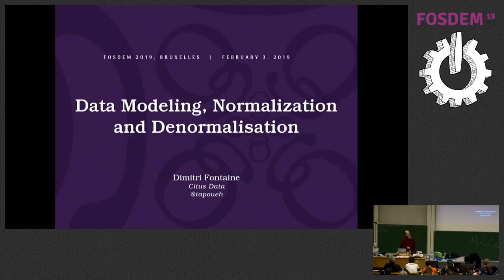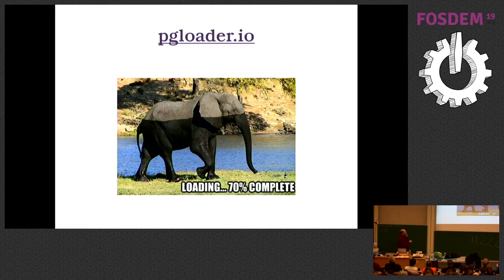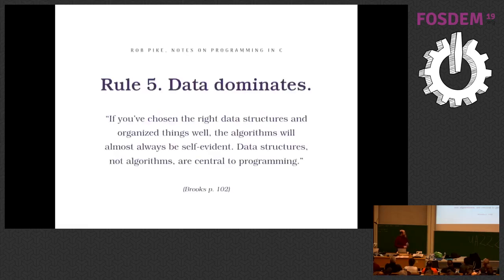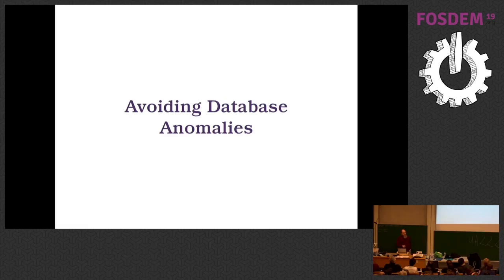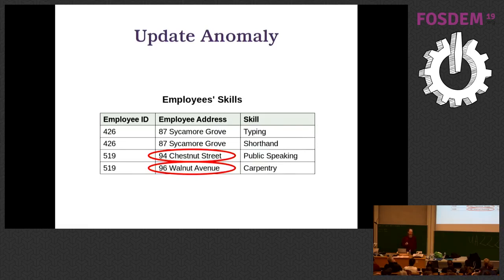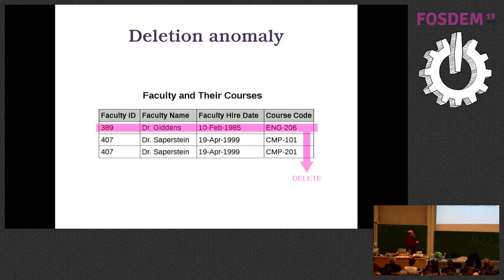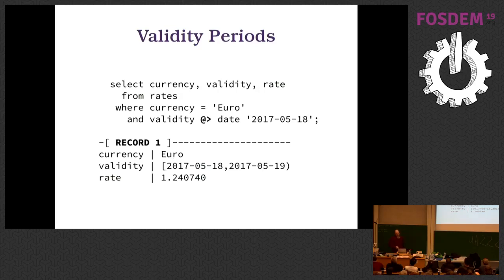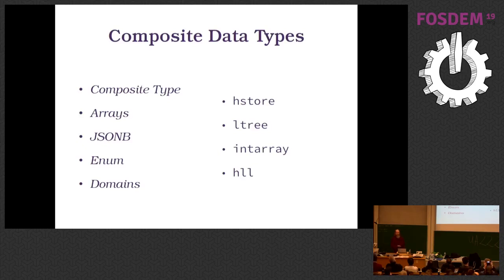Data Modeling, Normalization and Denormalization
by Dimitri Fontaine

As a developer using PostgreSQL one of the most important tasks you have to deal with is modeling the database schema for your application. In order to achieve a solid design, it’s important to understand how the schema is then going to be used as well as the trade-offs it involves.

As Fred Brooks said: “Show me your flowcharts and conceal your tables, and I shall continue to be mystified. Show me your tables, and I won’t usually need your flowcharts; they’ll be obvious.”

In this talk we're going to see practical normalisation examples and their benefits, and also review some anti-patterns and their typical PostgreSQL solutions, including Denormalization techniques thanks to advanced Data Types. As a developer using PostgreSQL one of the most important tasks you have to deal with is modeling the database schema for your application. In order to achieve a solid design, it’s important to understand how the schema is then going to be used as well as the trade-offs it involves.

In this talk we're going to see practical normalisation examples and their benefits, and also review some anti-patterns and their typical PostgreSQL solutions, including Denormalization techniques thanks to advanced Data Types.